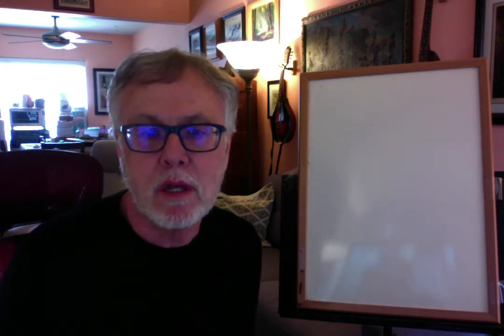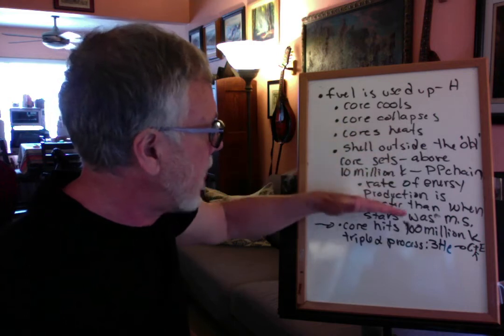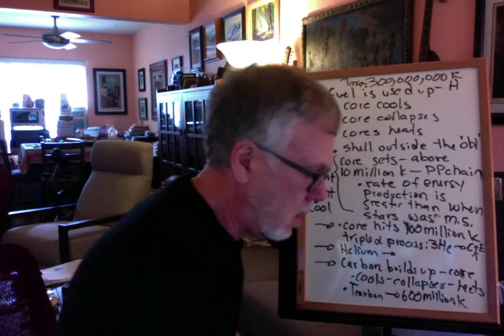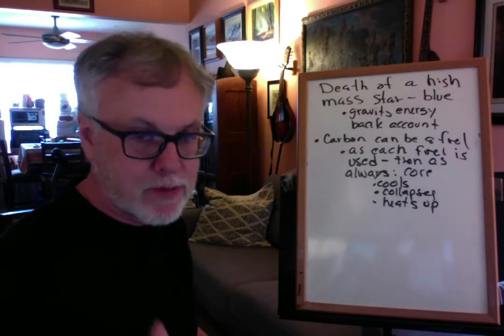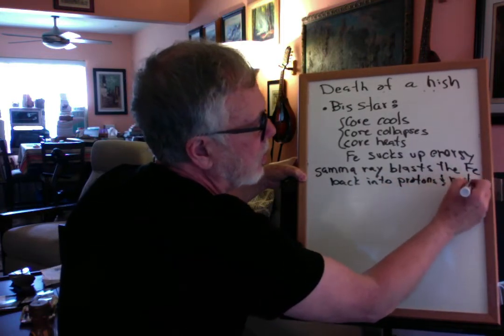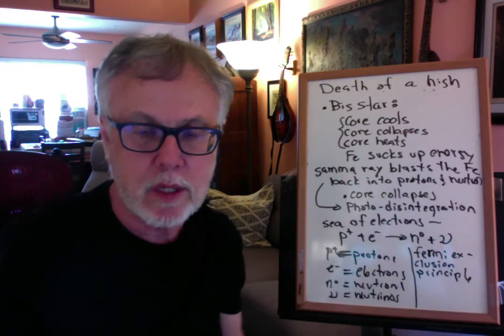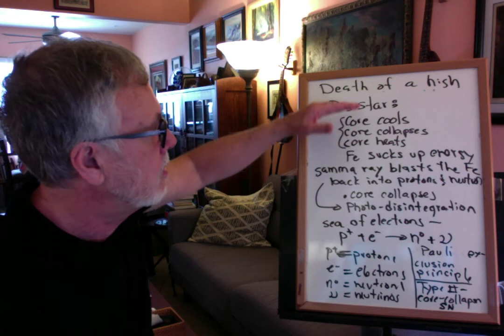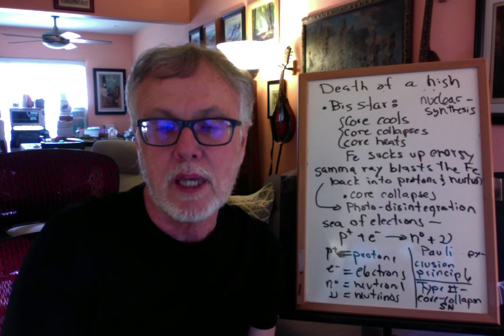High Mass Star Death